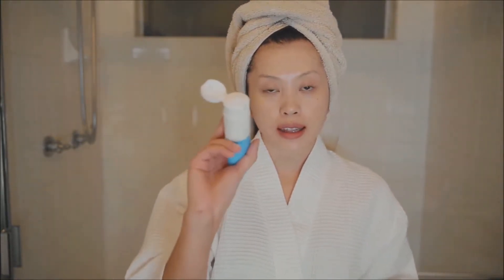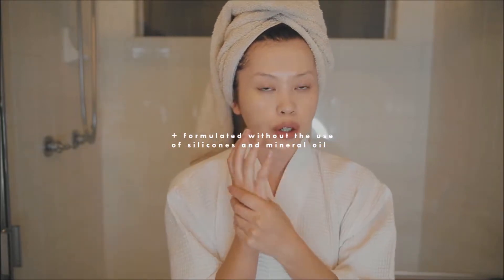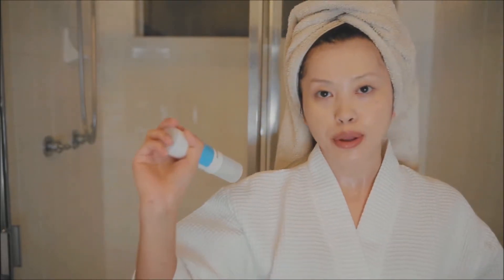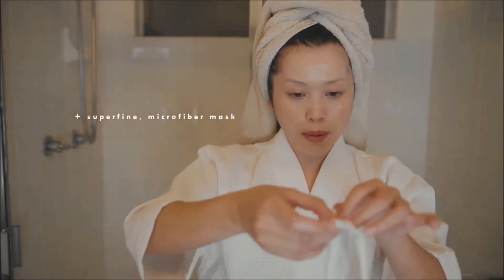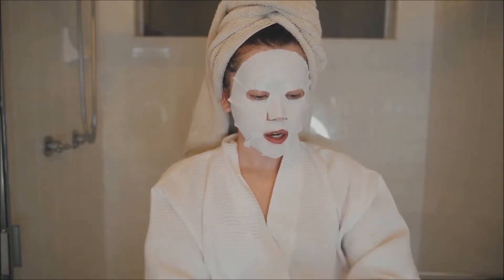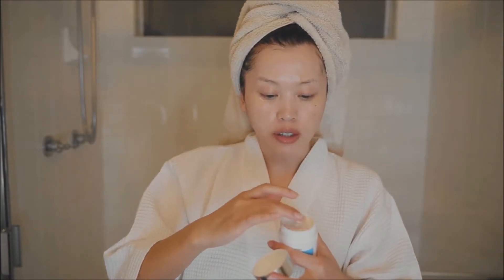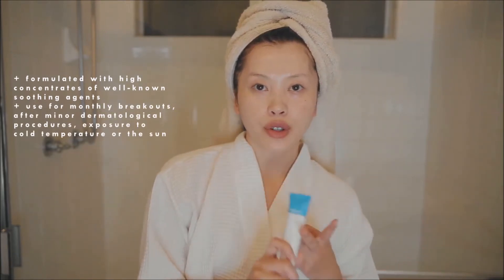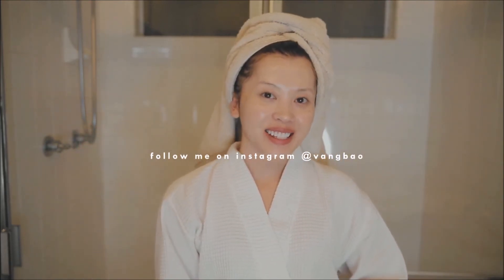Real Barrier Night routine with studio86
Creating new skin care routine by measuring, selecting and improving.
We wish to contribute to well-being life through Smart K Beauty with artistic and skin barrier products with Dr. Raymond